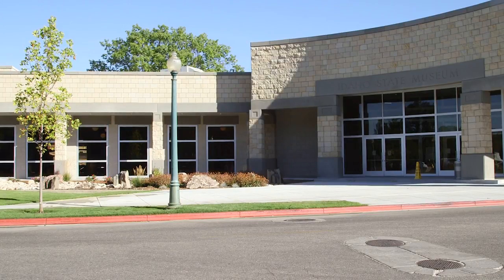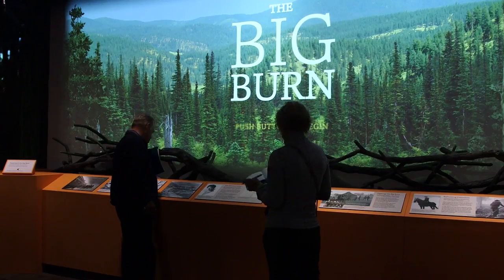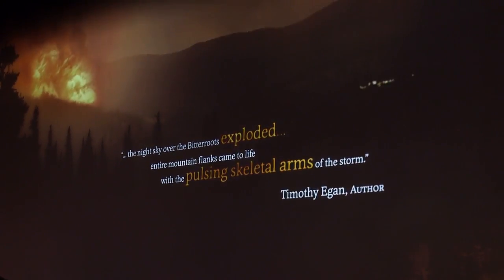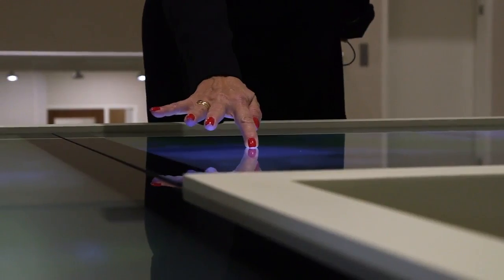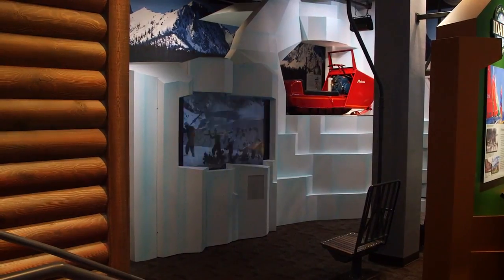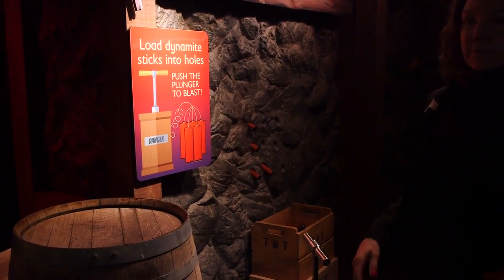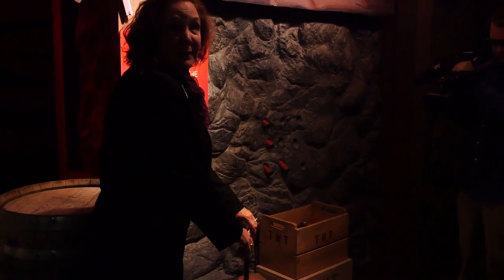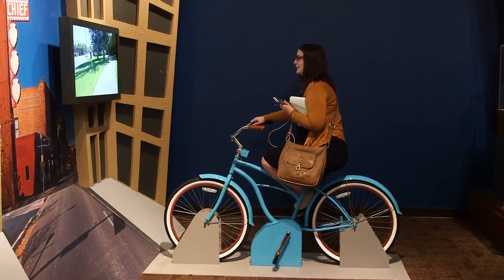The renovated Idaho State Museum is complete and it's not your average museum.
The Idaho State Museum will open to the public in Julia Davis Park in Downtown Boise on Friday, October 12. The museum features 46 different interactive experiences to allow visitors to learn about Idaho and the state's history.